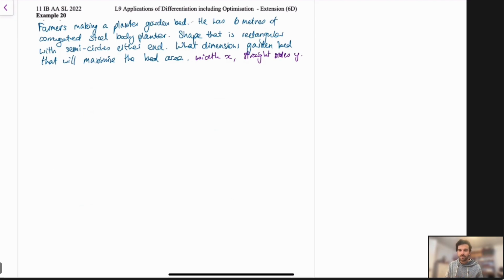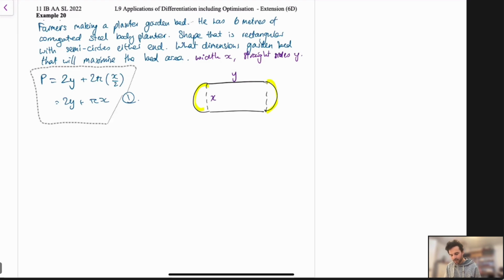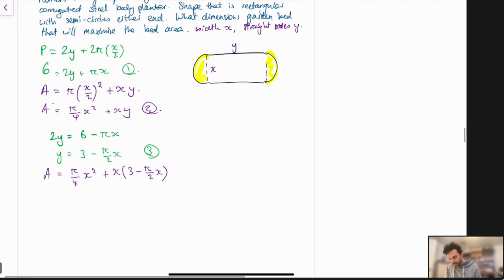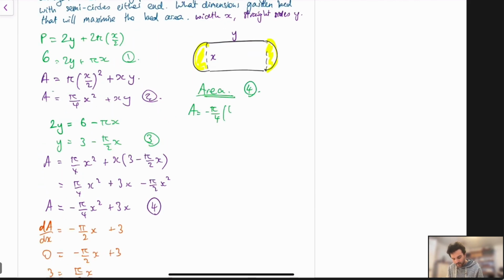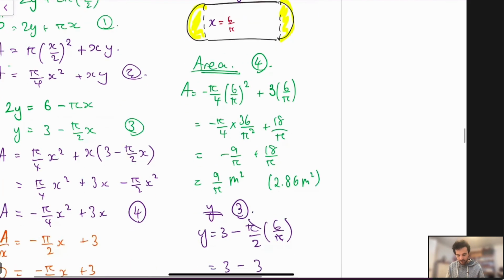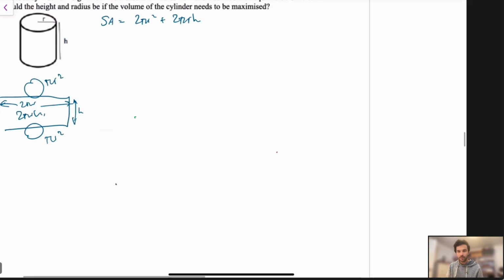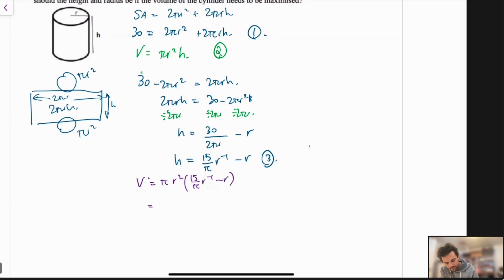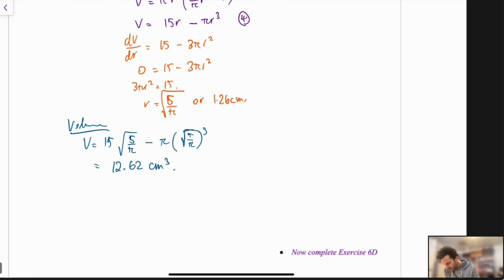Differentiation L9 Eg 20 21 Optimisation